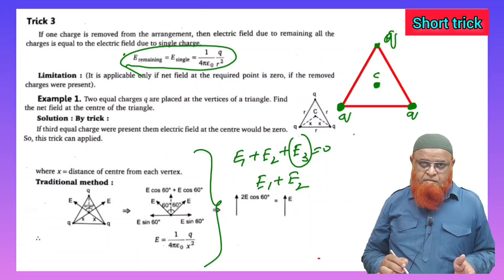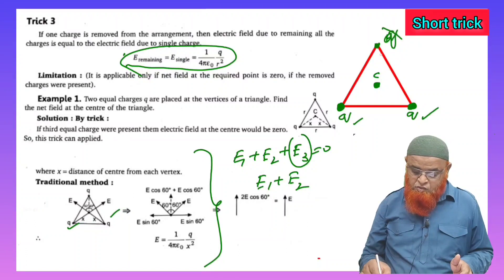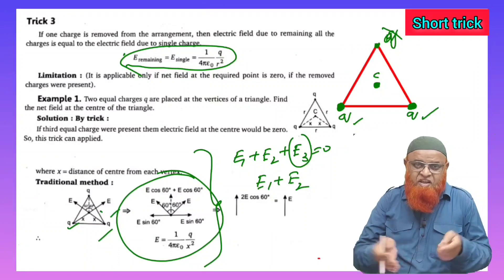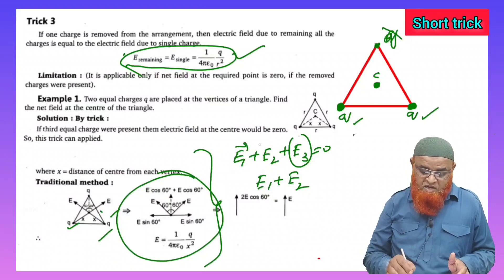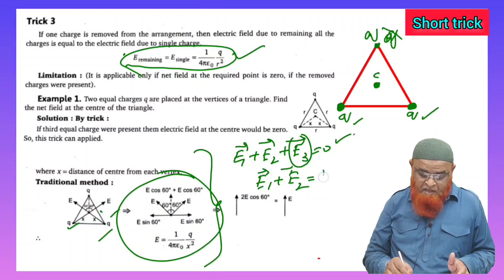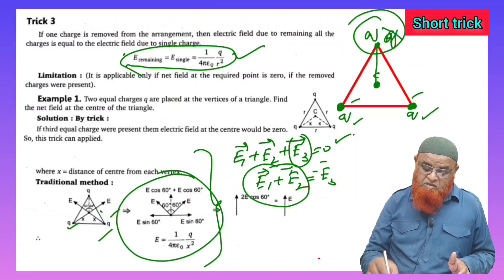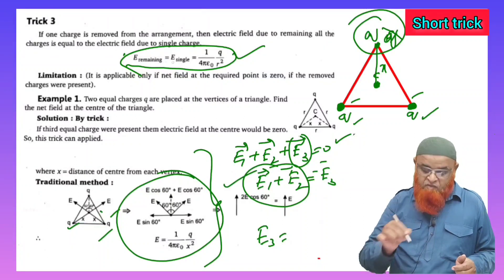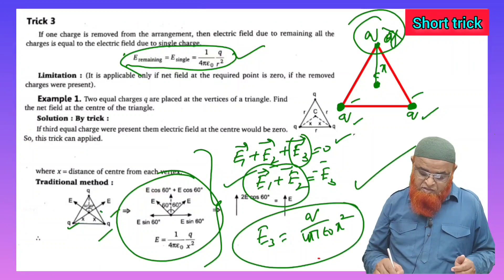17) Electric charges short cut for Neet and Jee mains 2024